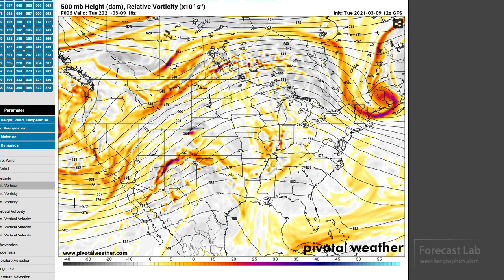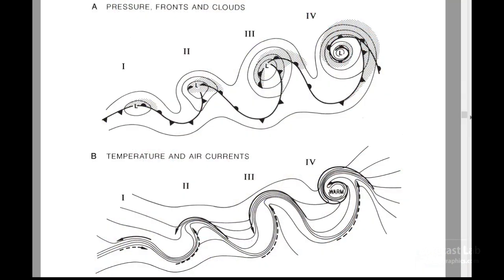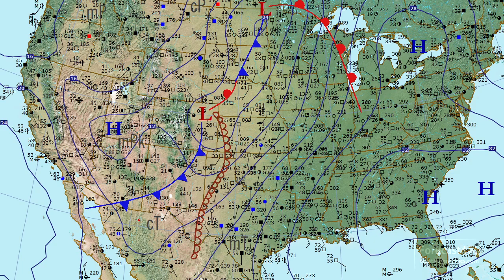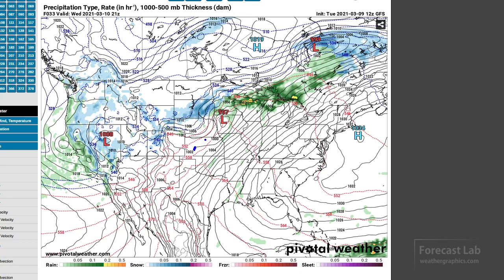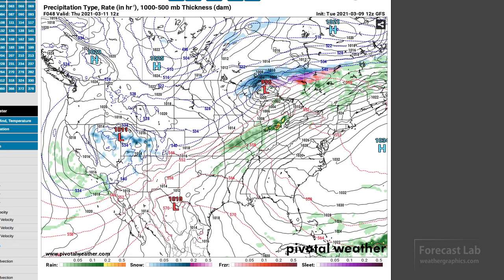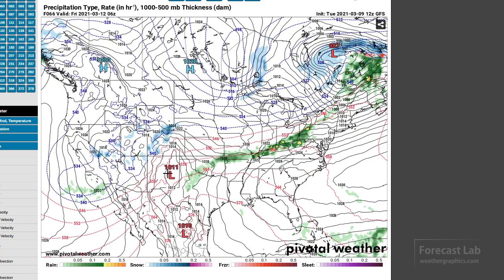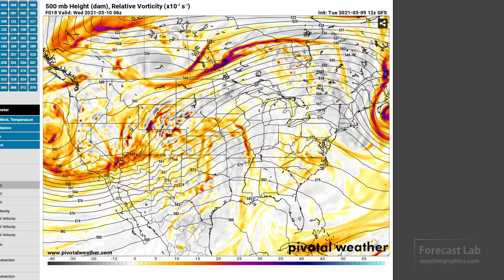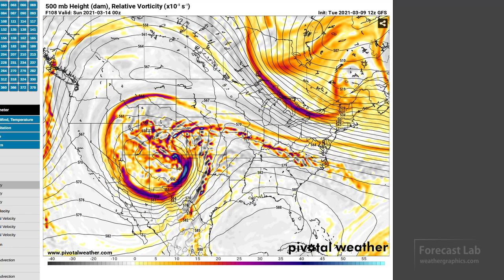Tue 3/9/21 - National weather forecast / Spring system #2 / Upper air & frontal waves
Moisture is once again on the increase, and it's time to gear up for our spring forecasting skills.  We won't focus on thunderstorms, but we will cover some important elements of the pre-storm environment.

0:00 Opening
0:32 Surface analysis
1:21 Upper air
2:14 Frontal waves
8:26 Height/vorticity sequence
10:50 Moisture & soundings
12:44 Closing